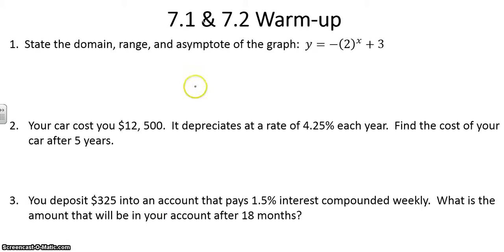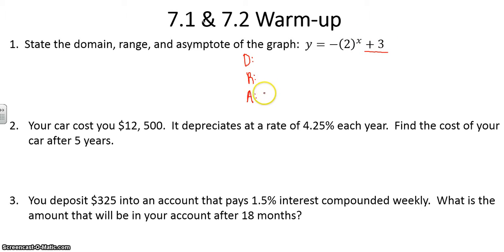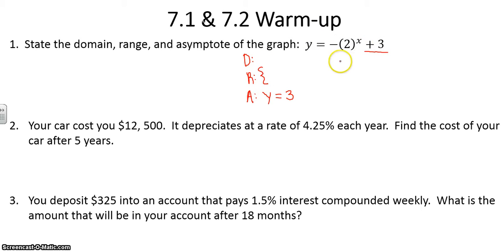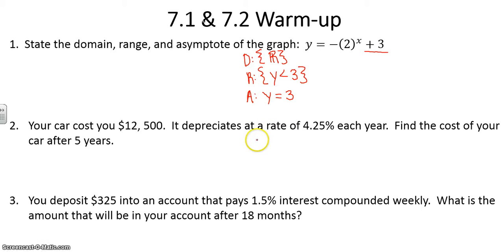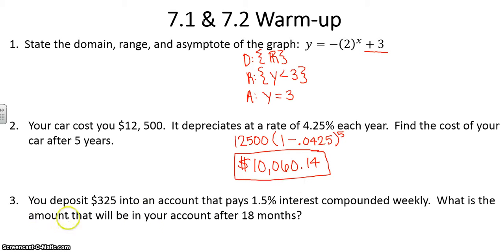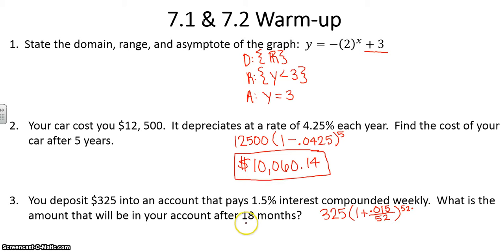7 1 & 7 2 Warm up